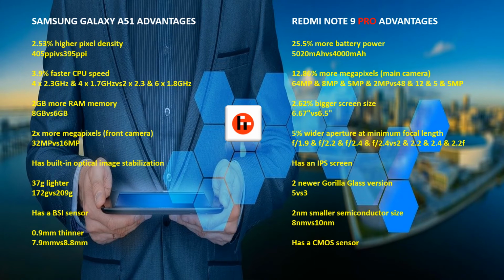Which Is More Powerful? Samsung Galaxy A51 vs Redmi Note 9 Pro |Fast Review for Best Budget Phone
WANT TO LEARN HOW TO MAKE MONEY ONLINE (CHECK BELOW VIDEOS)

Learn how to make money online fast from Youtube, Social Media, Google, facebook. Please watch below video:

The best budget phone fast review channel and videos will always share the updated information about the best budget phone from all over the world.

Note: The comparison has been made using AI System after fetching the data from several websites. The results are not human generated results. No BIAS review in all our videos.

We will share the honest fast review about best budget phone including below brands and models:

Motorola / Moto models: moto g power review of moto g8 plus , moto g8 power , moto g8 power lite , moto g9 , moto g9 play , motorola g8 plus , motorola g8 power lite

Xiaomi models: xiaomi note 9 pro , xiaomi redmi note 9 pro , redmi 9 , redmi note 9 , redmi note 9 pro , redmi note 9 pro max , redmi note 9 pro review and poco x3 review .

Realme models: realme 6 , realme 6 pro , realme 6i , realme 7 , realme 7 pro

Vivo models: vivo x50 pro , vivo y20 , vivo y20i , vivo y30

Oppo models: oppo a53

Special Credit To
For Audio For This Video
For Data/Fact For This Video